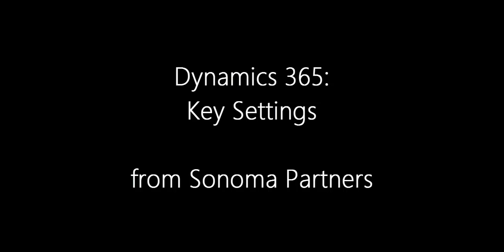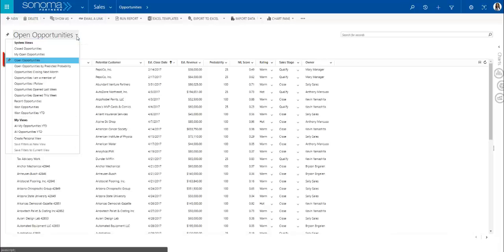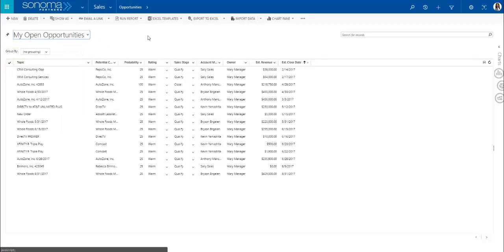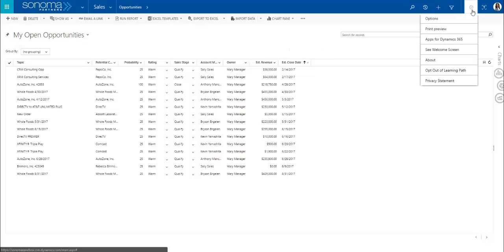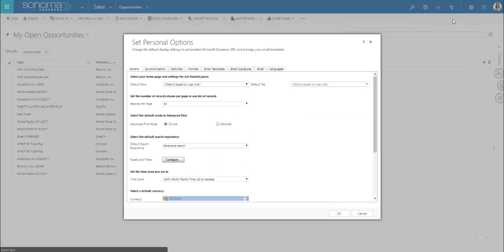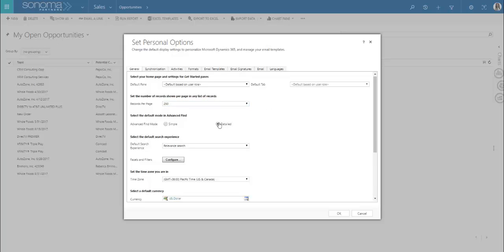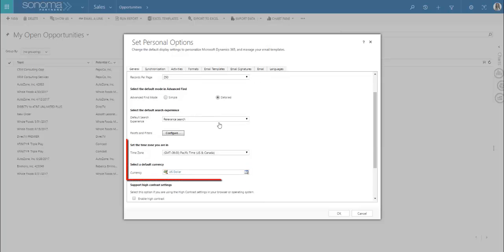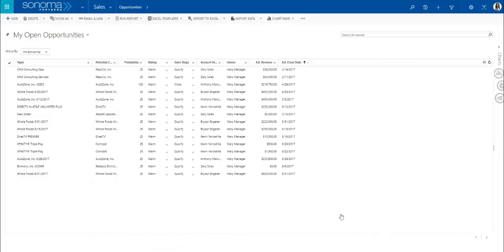Dynamics 365: Key Settings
When users first go live on Dynamics 365, there are a few key settings that should be reviewed in order to improve the usability of the system. Join Sonoma Partners as we describe some of these basic configuration settings.